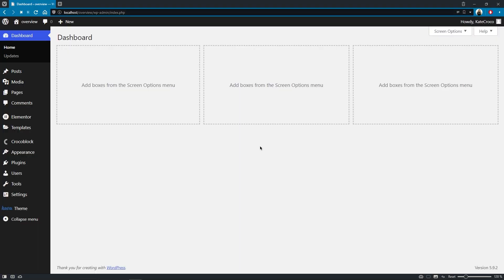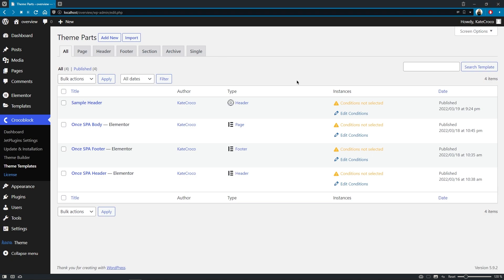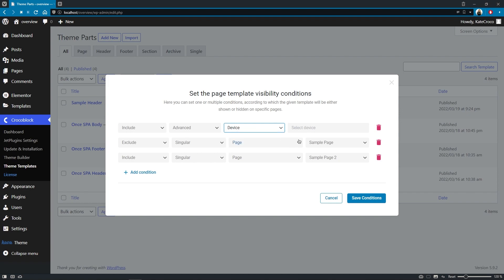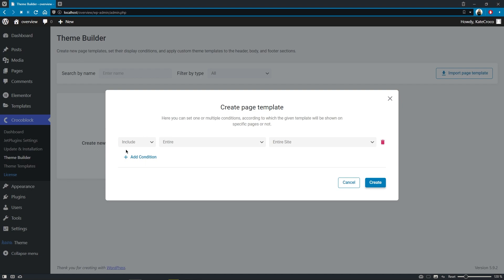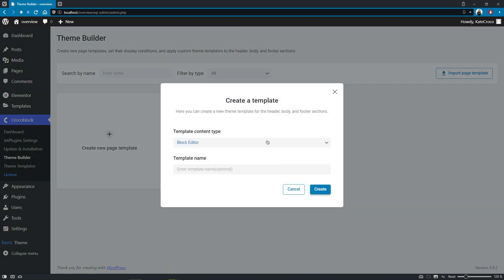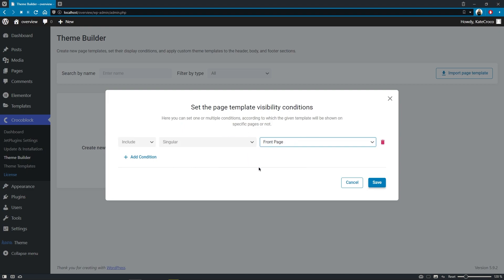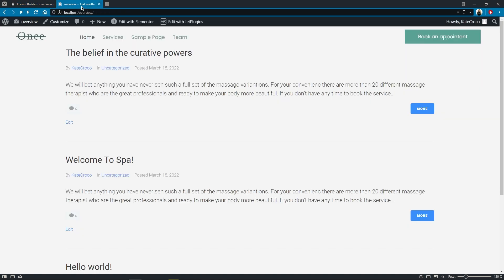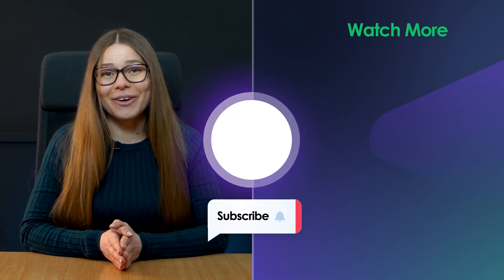JetThemeCore WordPress Theme Builder: 2.0 Version Update Overview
Meet the big update of JetThemeCore — in the 2.0.0 Version you get more flexibility in theme building and managing WordPress page templates. What does it mean?

✔️Compatibility with WordPress block editor is added — from now on, building theme with both Elementor and Gutenberg is possible.

✔️ Flexible multi-conditions for templates:
◼️ Entire site (e.g., put one header for all web pages)
◼️ Singular (display templates/headers/footers on single pages)
◼️ Archive (template to output posts archive)
◼️ Advanced (URL Parameter, Device, and Roles)

✔️ Convenient Theme Builder and clean dashboard to organize the structure templates and design themes.

✔️ Easy WordPress post templates filtering, searching & importing.
You can search the templates by name, filter them by type (page, archive, single, etc.), and import with one button click.

► TIMESTAMPS

00:00 - Introduction
01:07 - Theme Templates Settings
04:29 - Theme Builder Settings
10:25 - Message to our Croco-people